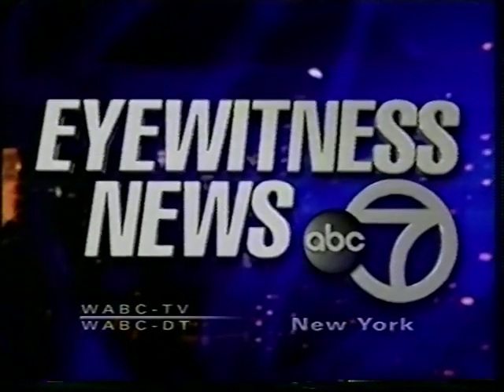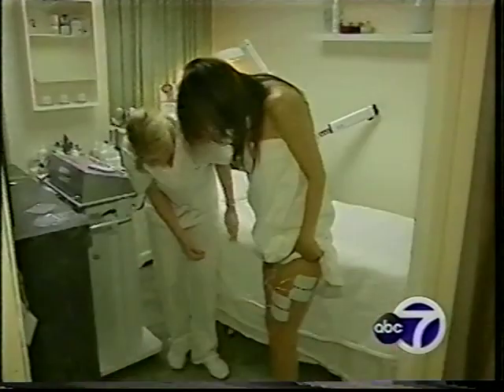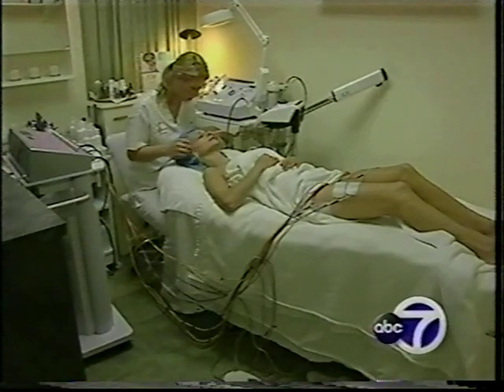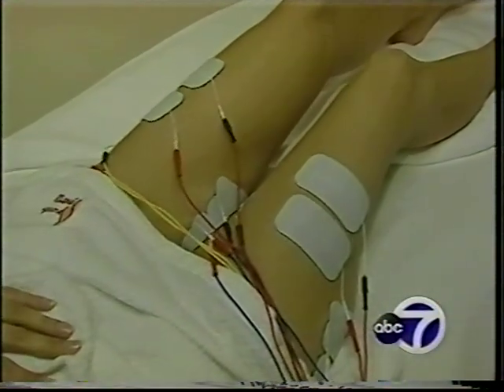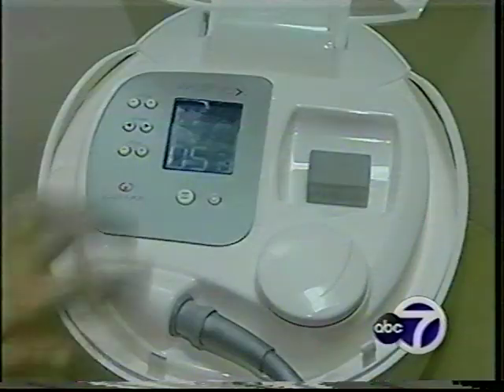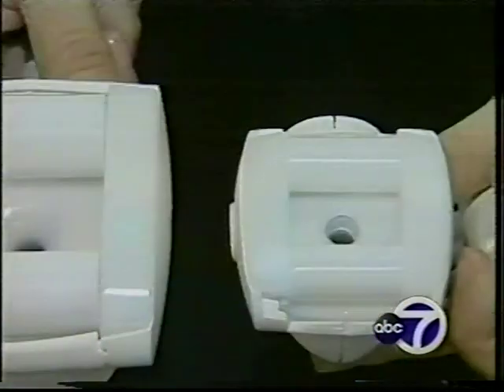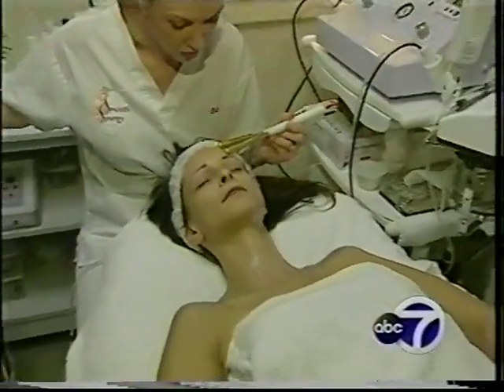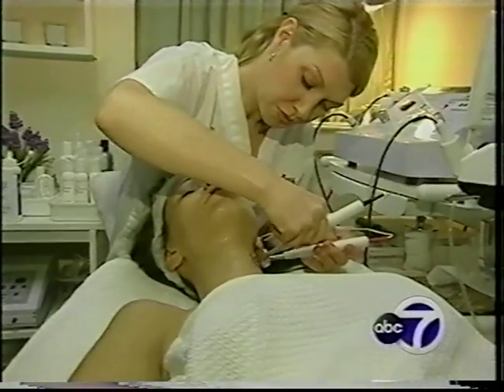Endermologie Massage at Smooth Synergy® Spa New York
Smooth Synergy® Spa featured on Eyewitness ABC 7 News.  Berth Parker of Smooth Synergy demonstrates the endermologie massage treatment using Dynamic Waveform Therapy program.
Smooth Synergy® Endermologie treatment uses a revolutionary anti-aging technique which ameliorates the skin deeply to erase the signs of aging and provides a healthy glow and a natural, soothing effect.  Check out the entire facial and body treatments